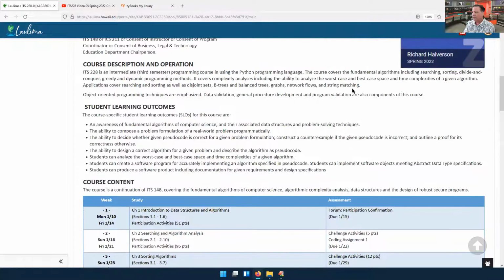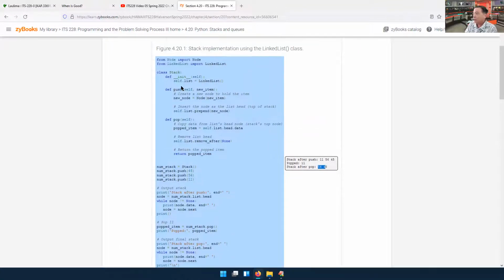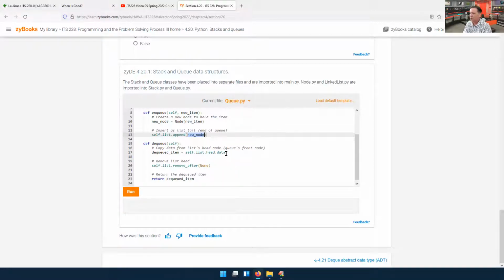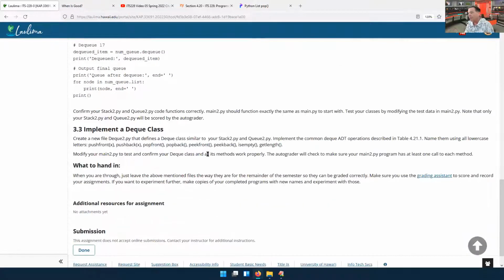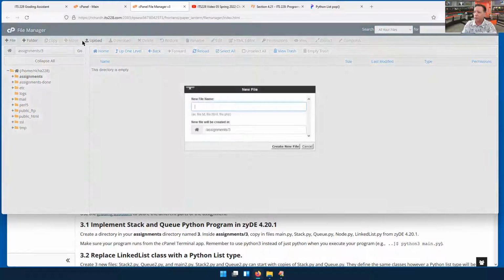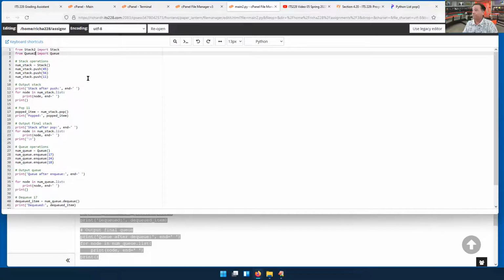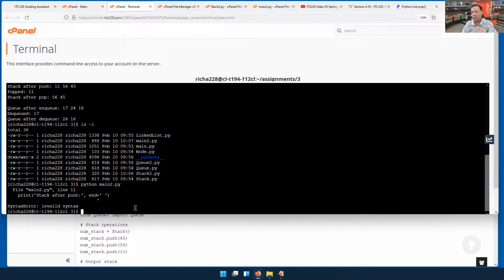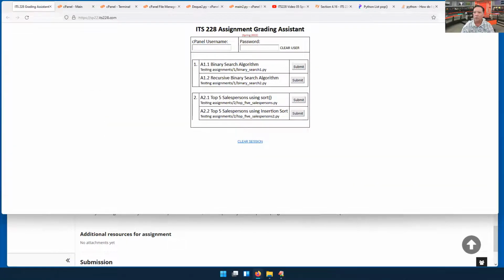ITS228 Video 06 Spring 2022 Chapter 4 - Stacks, Queues, Deques, Assignment 3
ITS228 Video 06 Spring 2022 Chapter 4 - Stacks, Queues and Deques using Python List type. Assignment 3 is also covered.